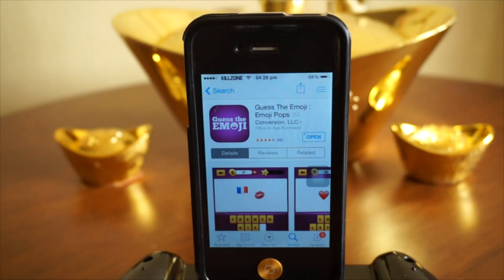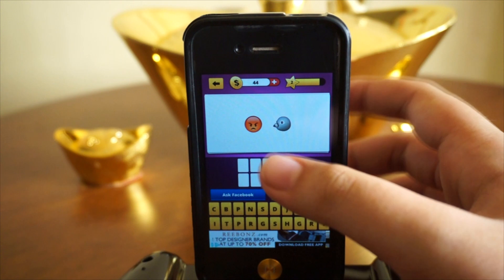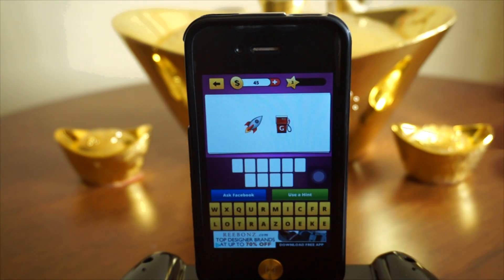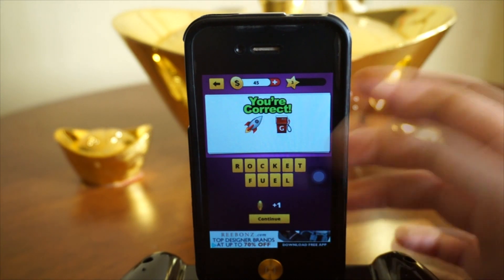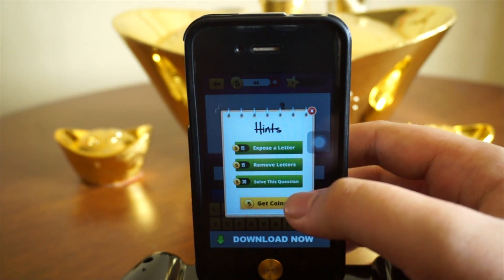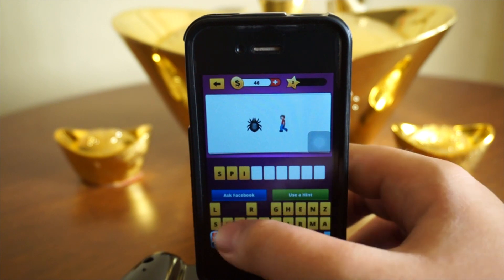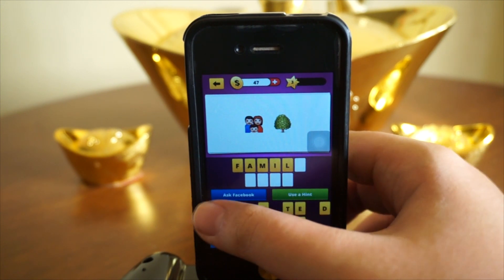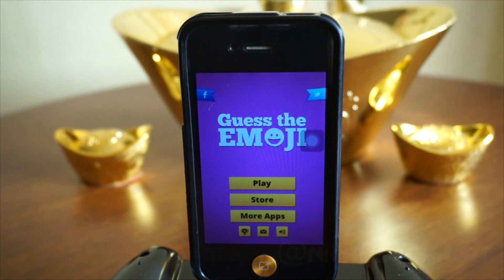Guess The Emoji | iOS Gameplay Review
Description
Are you ready for a guessing game like none other?! Guess The Emoji - Emoji Pops will entertain you for hours! Our new kid and family friendly game tests your logic and reasoning skills to solve simple (and sometimes hard!) Emoji Puzzles! You'll be presented with a screen displaying some emojis - what is it that these emoticons are describing?! Can you guess them all?

HINTS

Are you stuck on a hard Emoji Pop Question?? Do not fear, hints are here to save the day!

Expose A Letter - Using this hint will reveal a random letter in the puzzle. Use this hint when you need an extra nudge to guess the icon on a hard question!

Remove The Letters - This hint removes all letters from the board which are NOT USED in the puzzle game. This hint can be very helpful on shorter puzzles. Use it wisely!

Solve It! - This hint will completely solve the word question for you! Use it if you're totally stuck!

New levels, new sounds

Skype:
nicholas.kit

Modern Combat 4:
Lancysaoteh